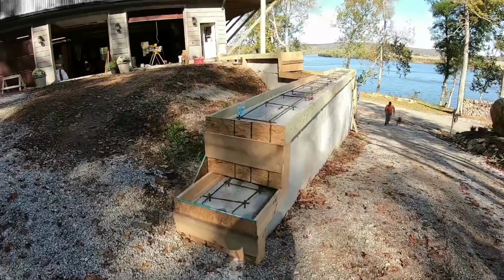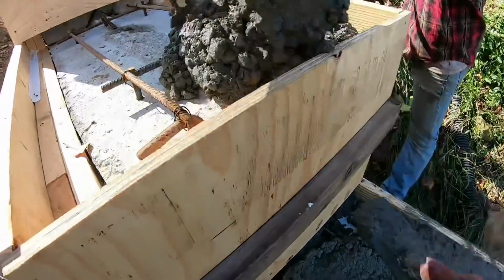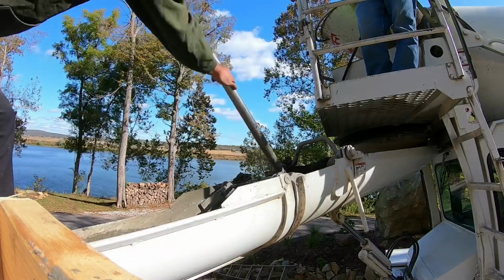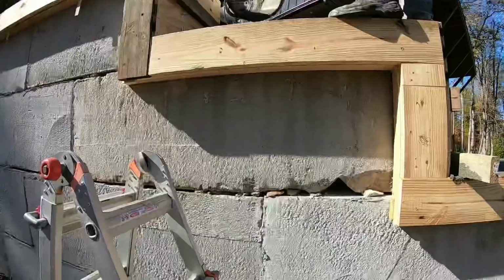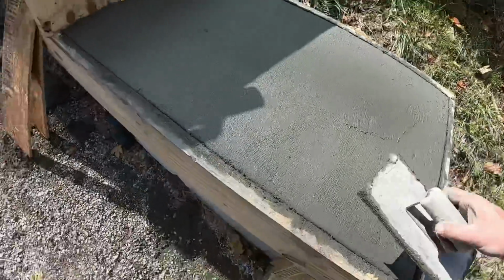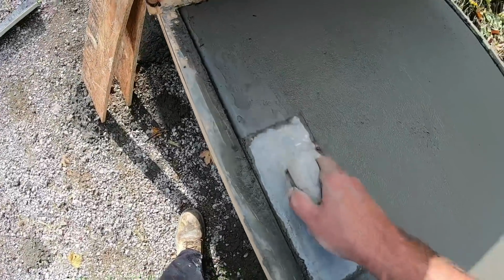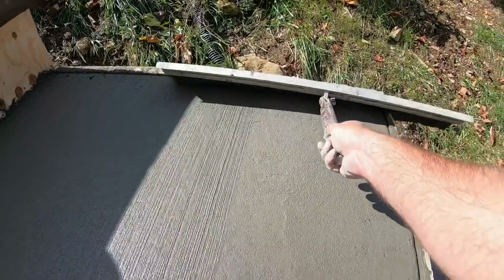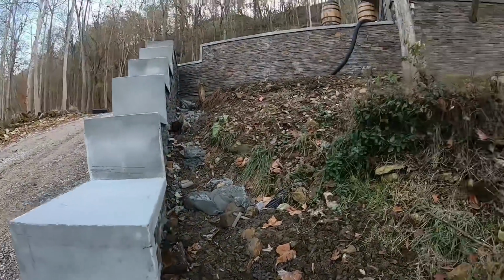Wow you won’t believe how this retaining wall turned out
Return the the site where we built the retaining wall with John Deere excavator. Pour a concrete cap on top then install a stone veneer and wow it looks nice